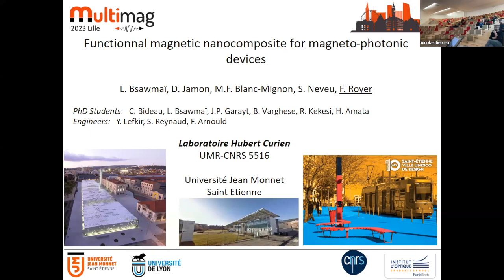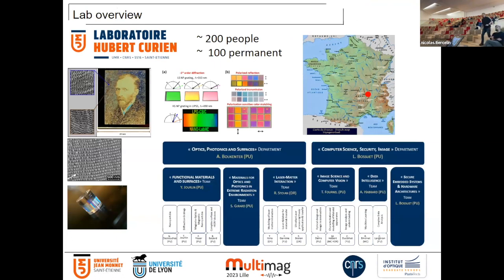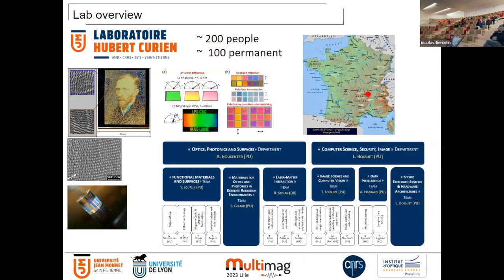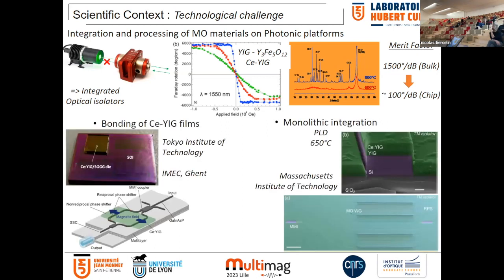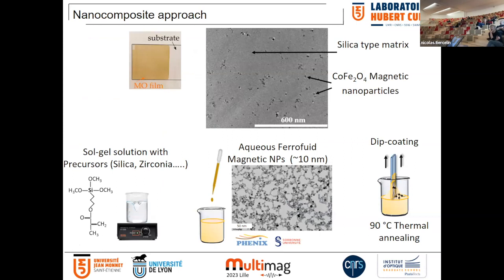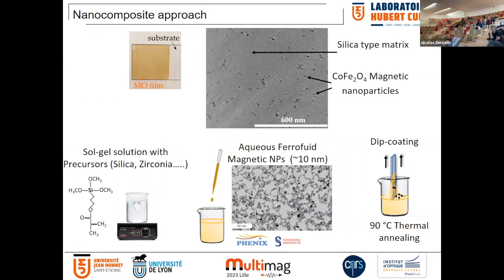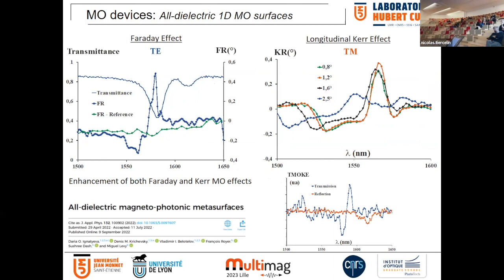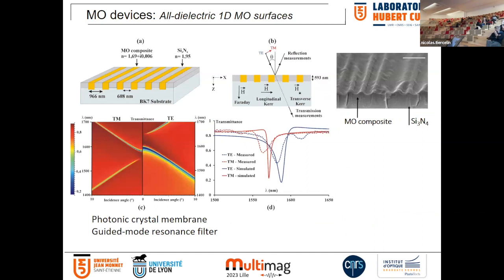Multimag 2023 Session 5 - Talk 2 - François Royer